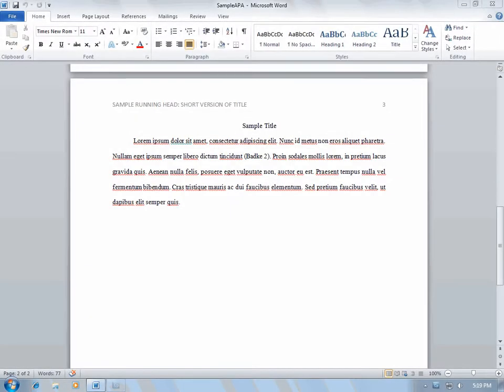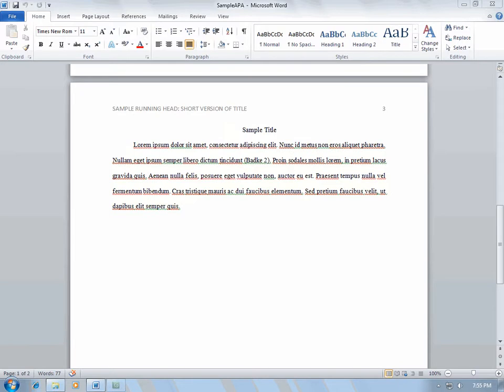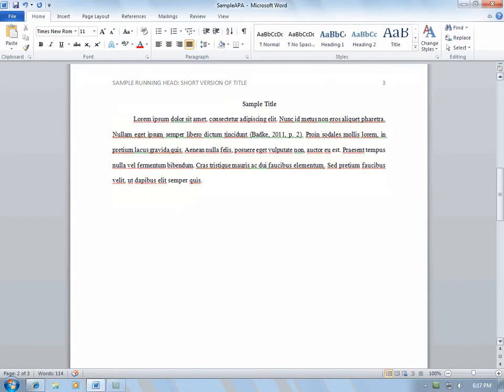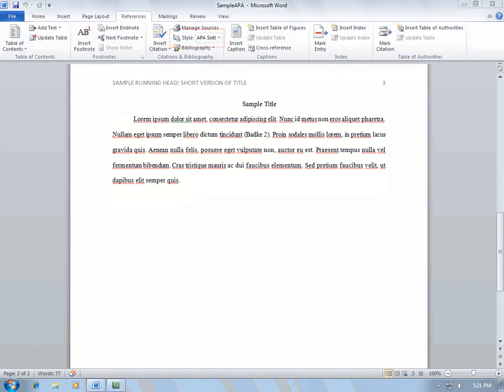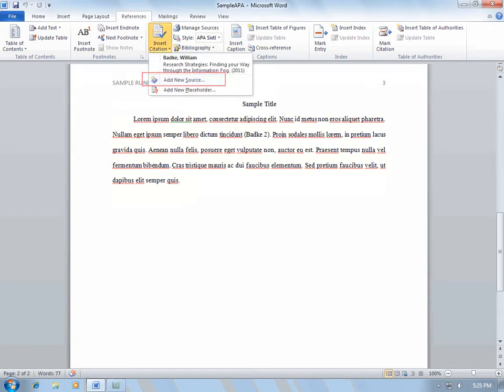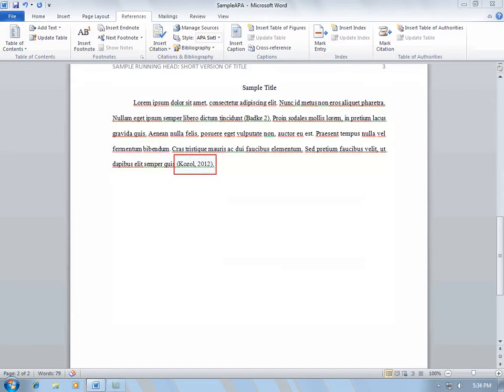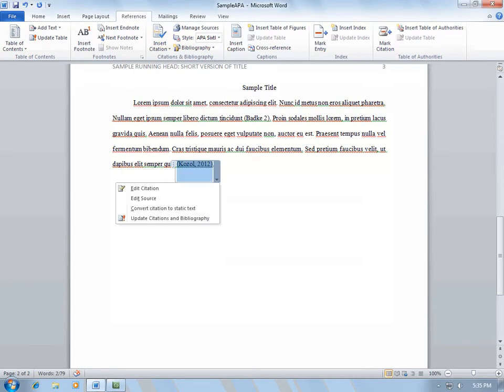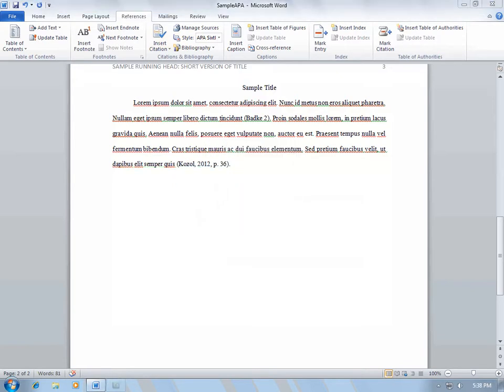Using the Word Citation Manager for APA - Part 1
This video demonstrates how to use Word to track your citations and how to add a new source.